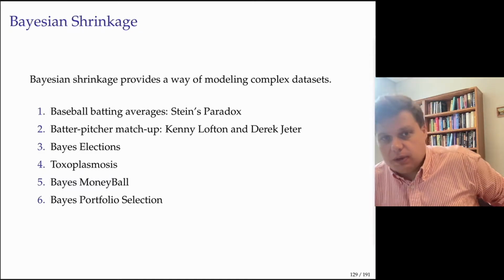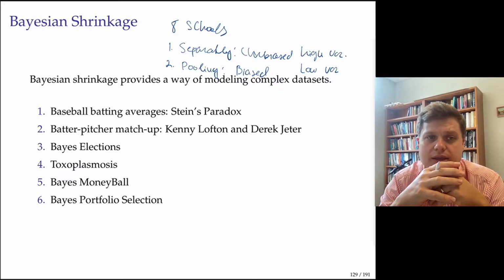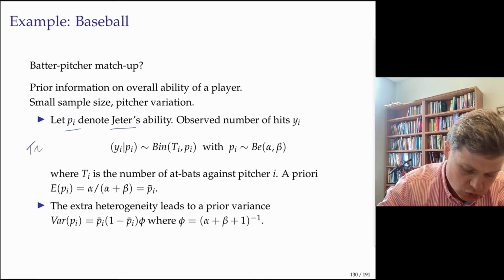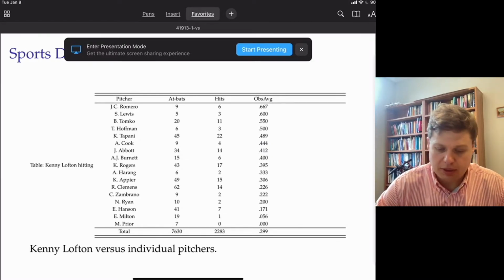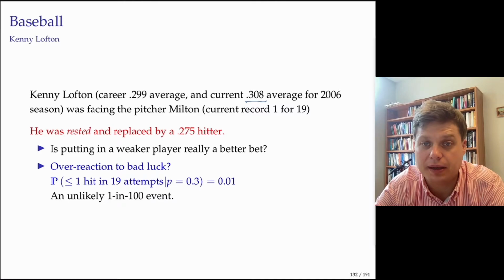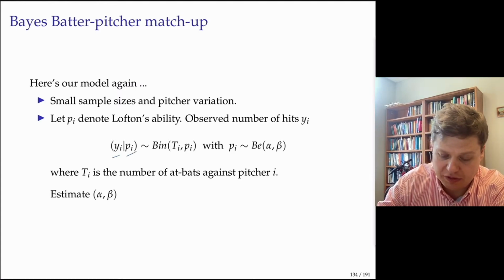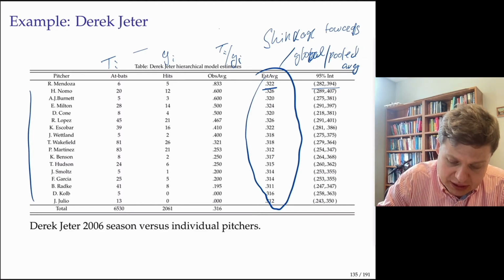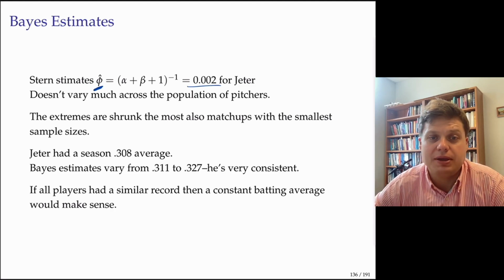17 Baseball Shrinkage